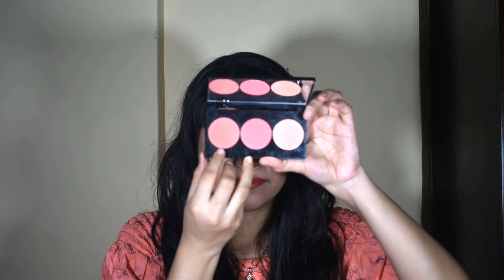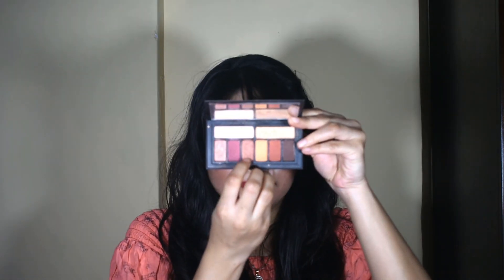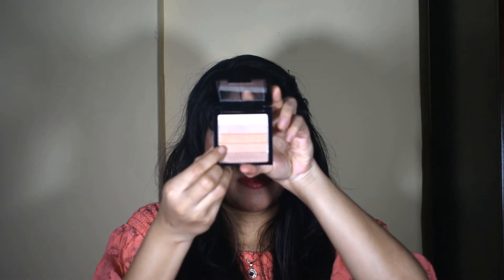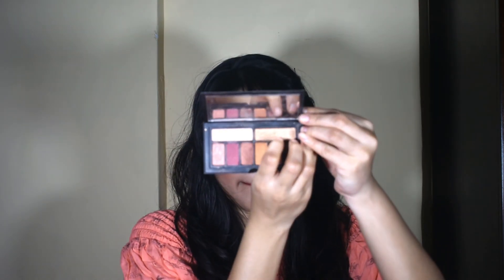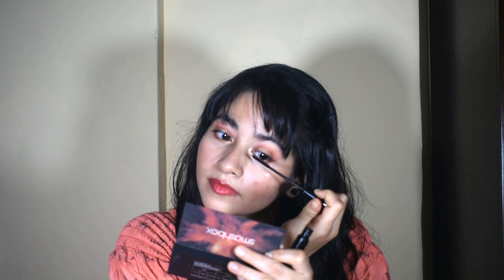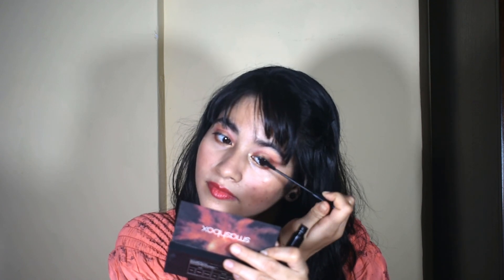(Hindi)Eyeshadow blending इन 5️⃣ easy step येशादौ ब्लेंडिंग कैसे करते हैँ PritiBhakti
uploads on every  Tuesday,Friday,Saturday😘

Products
🤸Kryalon concealer Ivory & NG1
🤸Benefit pore professional
🤸‍♂️Makeup revolution reloaded palette
🤸‍♀️Smashbox golden hour palette
🤸Benefit cosmetics hoola bronzer
🤸‍♂️Vega lash curler
🤸‍♀️Wet N Wild
🤸‍♀️Ear'c cosmetics lip palette

Must watch
(Hindi)How to do your own Bridal Makeup/Bridal makeup kaise karte hain👰

What is ur name
👉Priti

Where do u live
👉Mumbai, India

Is YouTube ur hobby
👉Not just hobby but my dream is to become world's best influencer ,create my own brand, provide my services all over world.